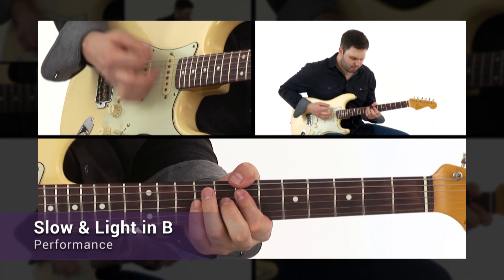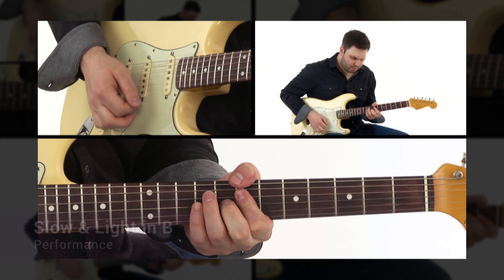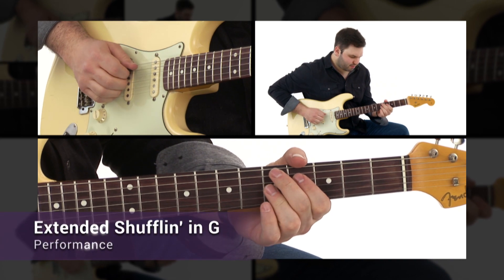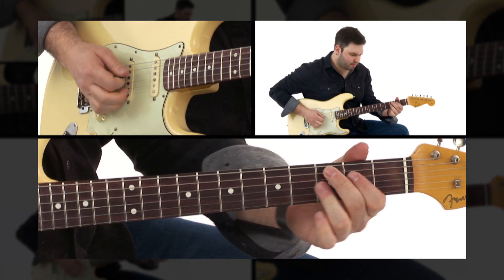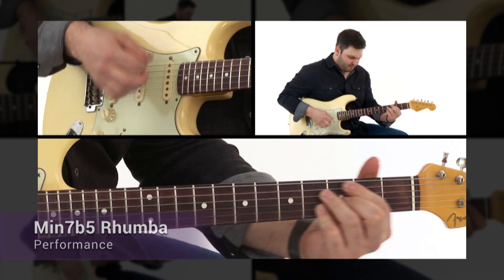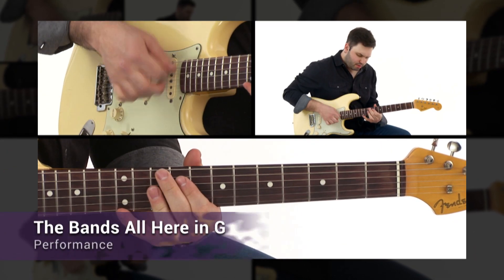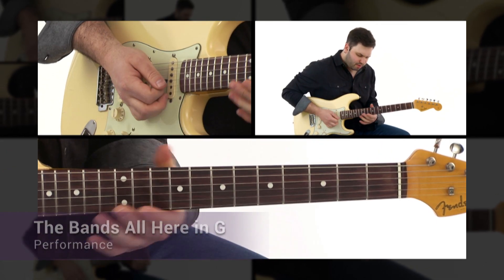🎸 Seth Rosenbloom's Blues Rhythm Handbook - Intro - Guitar Lessons